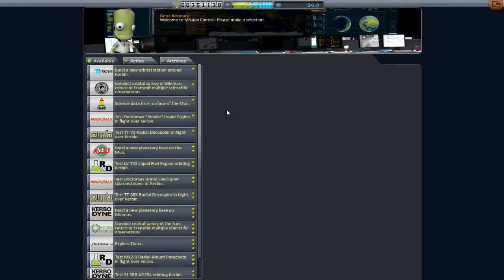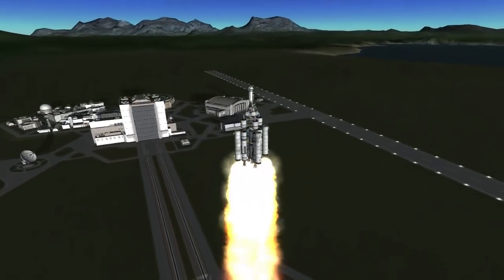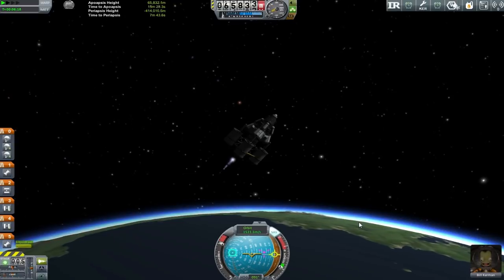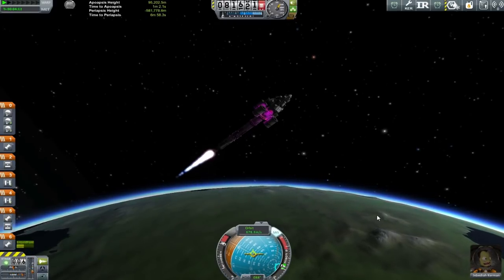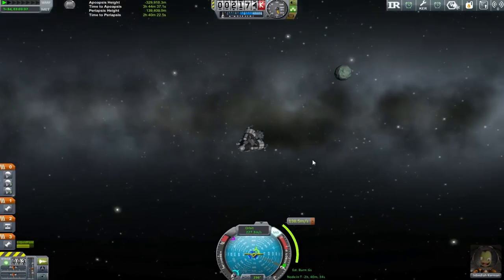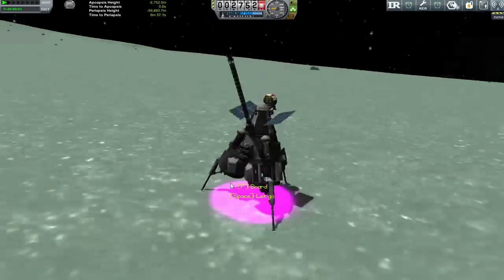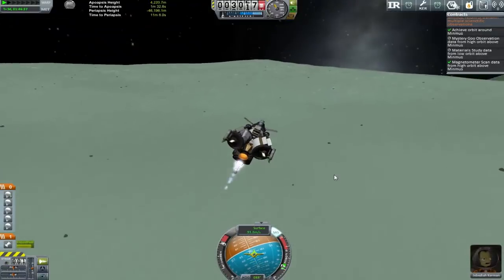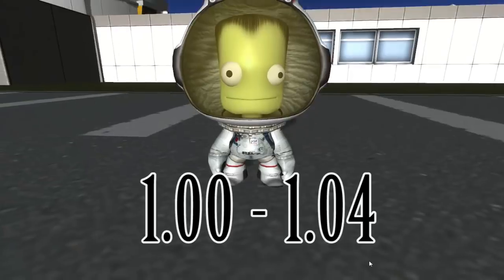Mods and Rockets - 5 - 99 Problems, Staging's only one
Time to get to Minmus and bag me some ULTRA SCIENCE, totally fatality free this week (warning one of those statements is a lie)